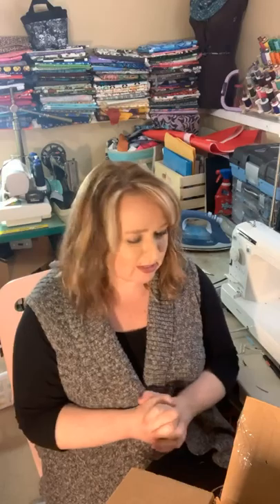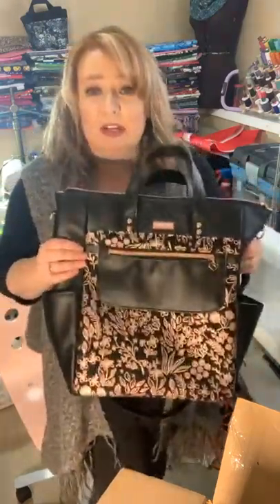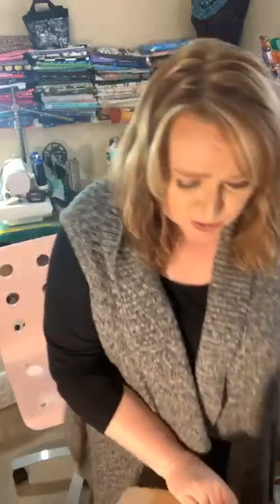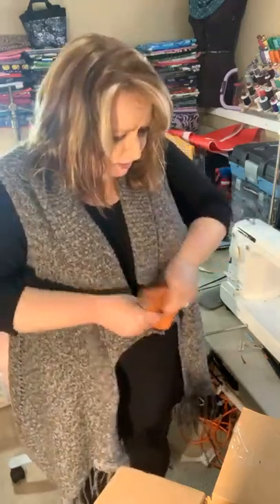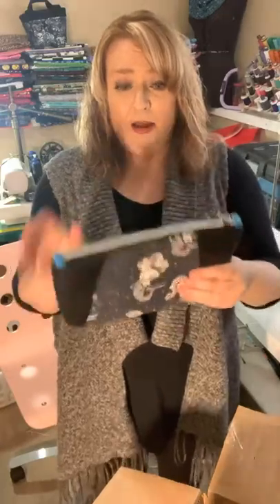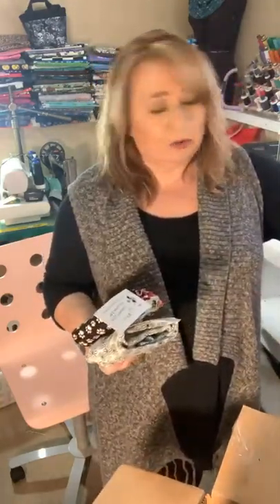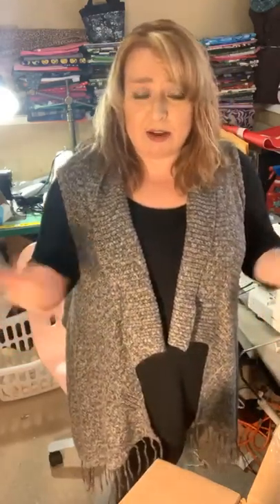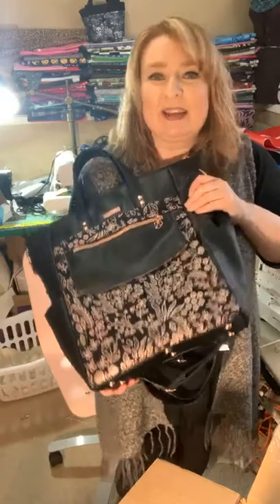Trailblazer Pack Show and Tell!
Show and tell! Bagstock Trailblazer Backpack. What’s new at Bean’s Bags this week